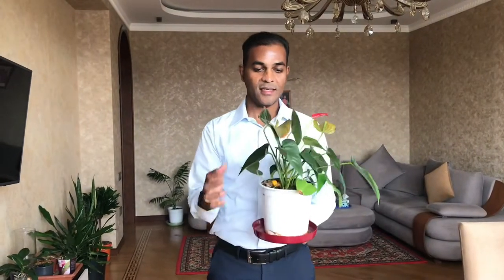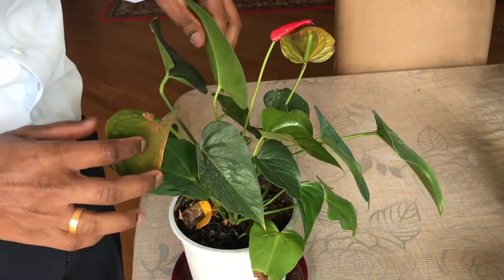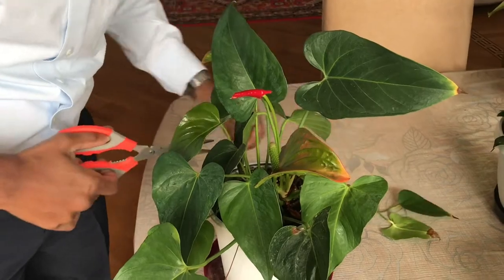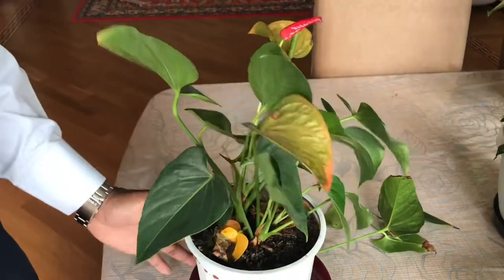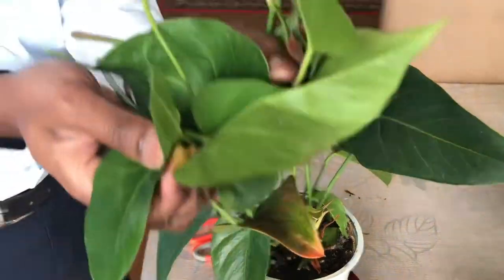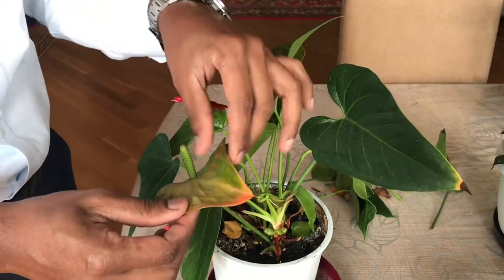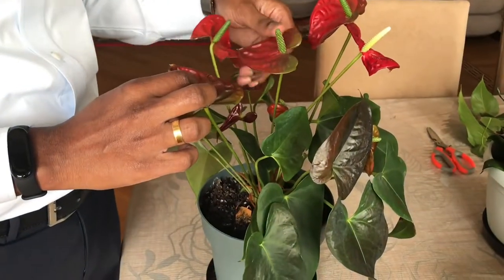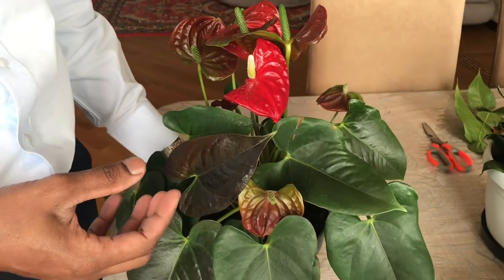Anthurium / Flamingo plant blooming care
Preference:
Flamingo/Anthurium  Flowers prefer medium to bright indirect light. If the light is too low, they may start to struggle and become straggly, which also can slow their growth and prevent them from blooming. With that being said, these plants can’t handle direct sunlight, it will burn their leaves and can cause permanent damage to them.

Water/Humidity
Flamingo Flowers enjoy high humidity, they feel most at home in 80% humidity or higher. Spritz daily to keep this plant happy or set up a humidifier to mimic its natural environment. Spray the aerial roots with water to ensure they stay moist as well (the roots that may be above the ground). You can also set up a pebble tray with water and set them on to create adequate humidity levels.

Flamingo Flowers like medium moisture and to dry out a little between watering but not standing in water or soggy soil. Make sure that when you do water, it drips out from the holes in the bottom of your pot to ensure that the roots are watered completely. Water with rainwater, filtered, or bottled water at room temperature when they are partially dry (they don’t like hard water.) Check around the plant for moisture levels, pressing your finger into the soil to see if it is completely dry two inches down which means it is time to re-water. Implementing a moisture meter may be helpful too. Water more frequently in the summer and less in the winter months.

If the leaves start to turn yellow, it may be getting overwatered and could develop root rot. On the other hand, if the leaves are turning brown and crunchy, it may not be watered enough.

Ideal Temps
Mimic the rain forest and keep the indoor temperatures between 60-85°F for best results. Ideally, they prefer temperatures above 70°F and below 85°F. Be careful not to put these plants too close to radiators or near areas where drafts may get very chilly. These temperature preferences mean that this plant can often live outside in the milder summer months in some areas. If you do this, just ensure that the nighttime temperature stays above 60°F, or your plant may die.

Plant Food/Fertilizer
Fertilize with a slow-release fertilizer for blossoming plants at a 25% amount recommended on the packaging once a month for optimum growth and plant health. Lower the frequency in the fall and winter months.

Common Issues of the Flamingo Flower Plant
Excess light will bleach the leaves and may produce browning tips.
Overfertilization will develop browning tips and yellow leaves on the lower leaves.
Lack of flowers may indicate it needs repotting, or it’s not getting enough light or phosphorous in the fertilizer.

Repotting Frequency:
These indoor plants will want to be repotted during spring on a two-year cycle or when they become pot-bound. Like most plants, giving the roots space to grow is vital for the plant to continue growing strong. Always remember that your pots should have drainage holes to prevent molding or root rot!

Propagation can take place then by merely dividing the plant’s root system and replanting in a soil mix with equal parts potting soil and perlite or orchid soil mix. Make sure there are at least a couple of leaves on each division. You also can cut a stem with at least a couple of leaves and root the cutting yourself! Rooting a cutting can be assisted by rooting hormone, then place the plant in a jar full of water or a high-drainage potting mix. Keep the plant in high humidity, and keep checking it for roots after four weeks.

Cleaning:
To dust or clean the leaves, put the plant in a shower every couple months, and fill a watering can with filtered water. Then, gently rinse the leaves. Groom this house plant regularly by removing any discolored or dying leaves or fading flowers. Remove the old blooms, all the way down to the base to encourage new blooms. Spritz both sides of the leaves to ensure it gets adequate humidity all over to keep this plant looking bright, happy, and healthy!